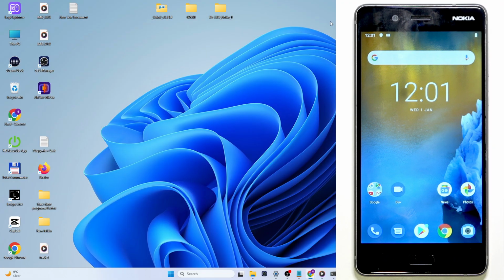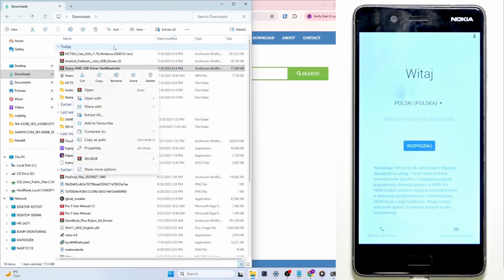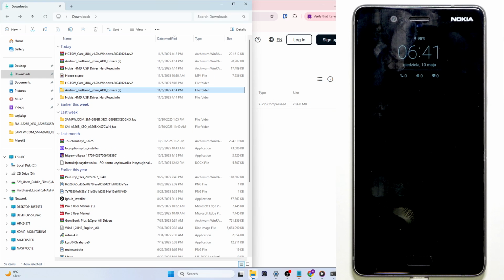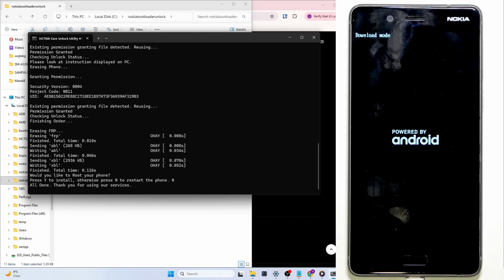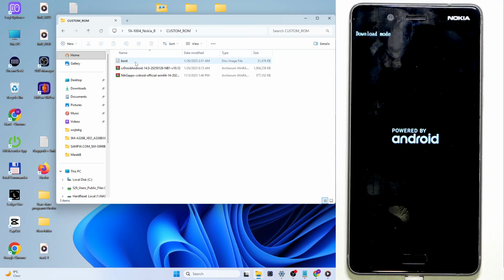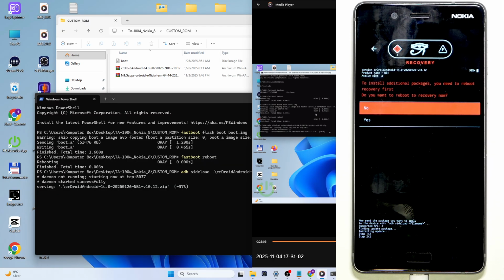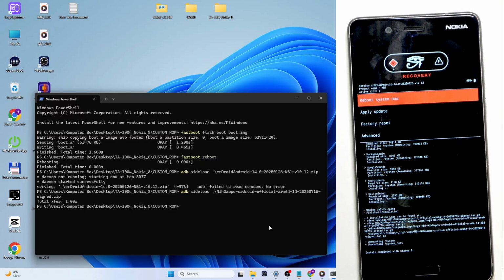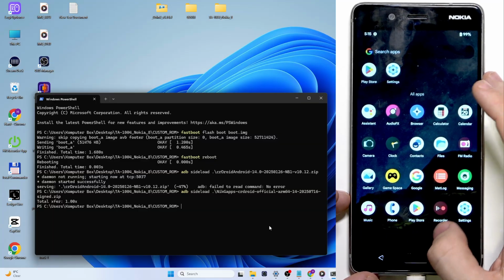NOKIA 8 – How to Flash Custom ROM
In this video you will learn how to flash a custom ROM on your NOKIA 8 step by step. We cover unlocking the bootloader, downloading the required tools and drivers (ADB, Fastboot, Nokia drivers), getting the official unlock file from HMD service, entering download mode, installing a custom recovery, and sideloading a CRDroid ROM plus GApps so you can run Android 14 on your Nokia 8. This guide uses the TA-1004 model as an example and shows practical commands like fastboot flash and adb sideload. Follow all steps carefully and back up your data before you start.

How to unlock the bootloader on NOKIA 8?
How to flash a custom ROM on NOKIA 8?
How to install Google apps (GApps) on a NOKIA 8 custom ROM?

0:00 Intro – What we will do and why flash a custom ROM
0:30 Prepare phone – write down model/serial, enable Developer Options and connect to Wi‑Fi
1:40 Download tools – get files from hardreset.info (ADB, fastboot, Nokia files)
3:40 Install drivers and restart PC
4:50 HMD service – request unlock files (hikarikalex) and extract to C:\
6:00 Enter Download Mode and start bootloader unlock process
8:30 Verify bootloader unlocked and reboot to download mode again
9:40 Flash custom recovery via fastboot and boot into recovery
10:30 ADB sideload – install CRDroid ROM (use tab to autocomplete filename)
12:30 ADB sideload – install NIC GApps (Google apps) and finish
13:40 Reboot, setup Android 14 and quick checks
15:00 Troubleshooting tips and final notes